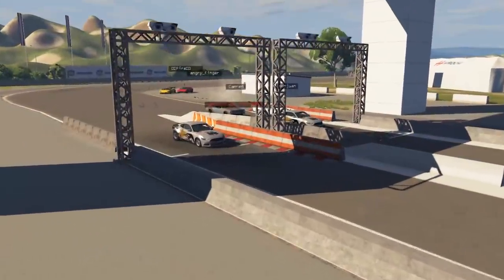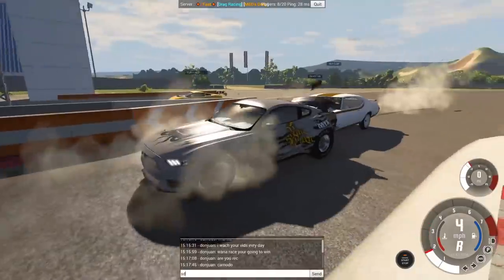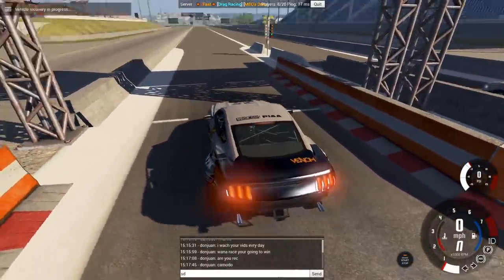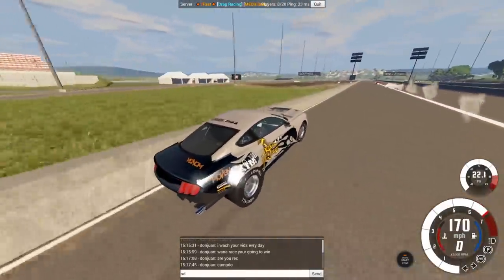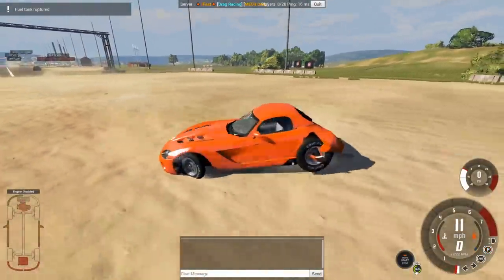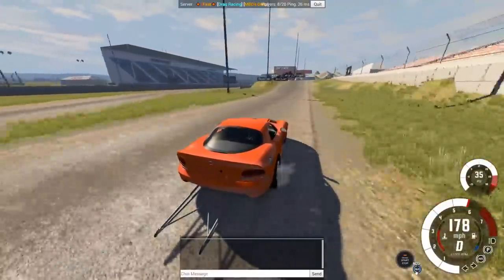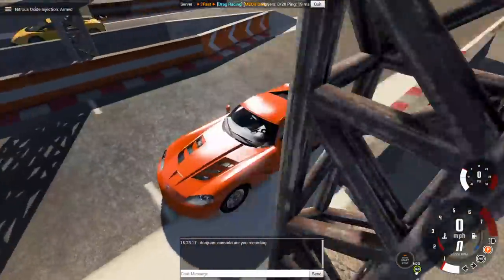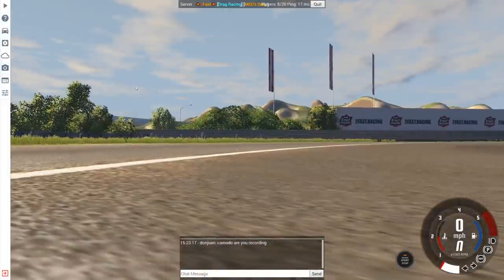INSANE FORD MUSTANG VS VIPER DRAG RACE! - BeamNG Multiplayer Mod Gameplay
INSANE FORD MUSTANG VS VIPER DRAG RACE! - BeamNG Multiplayer Mod Gameplay. Today in BeamNG Camodo Gaming is back with the Police Escape, crashes, races &more. We are playing with the multiplayer mod in BeamnG Drive Mod Gameplay. We are also checking out some other mods.